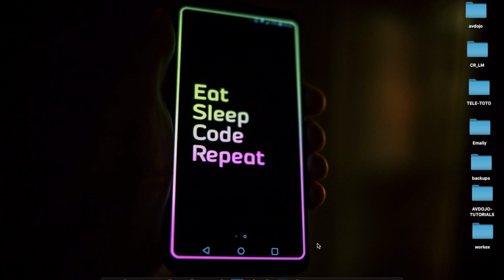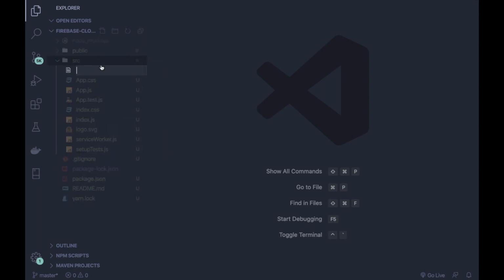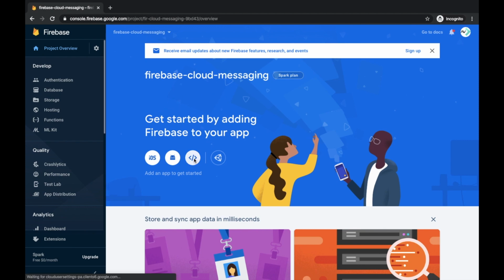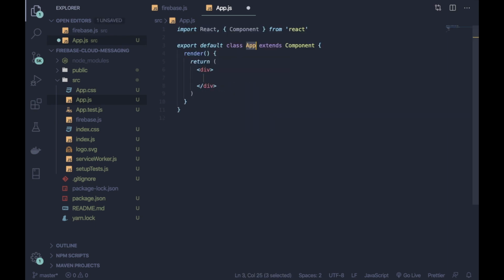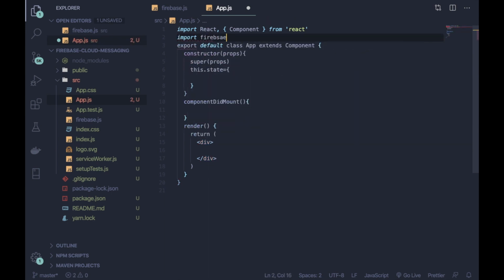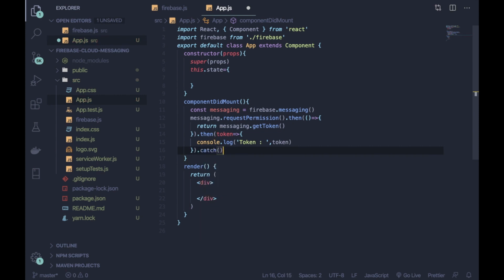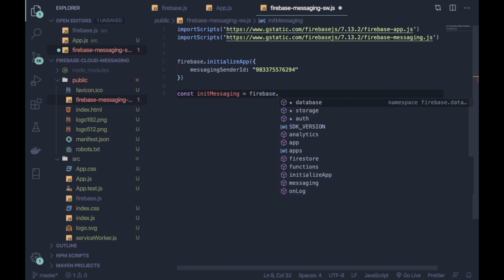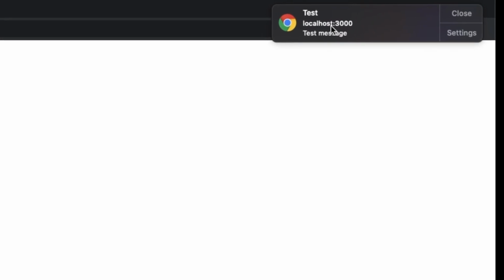How to send firebase push notification in React